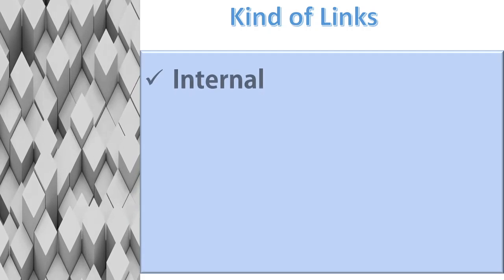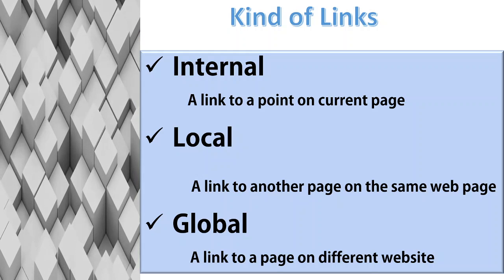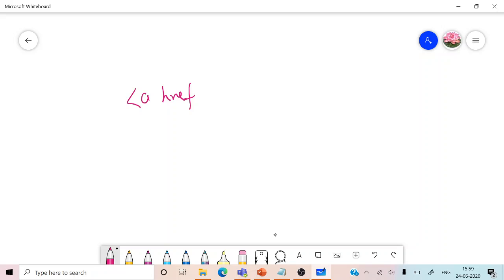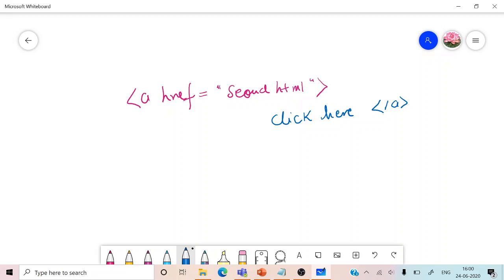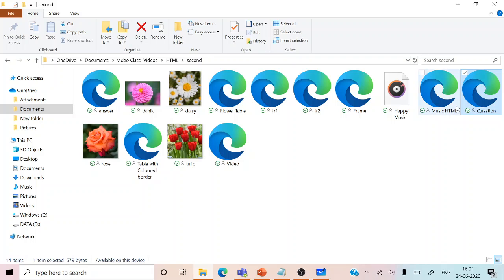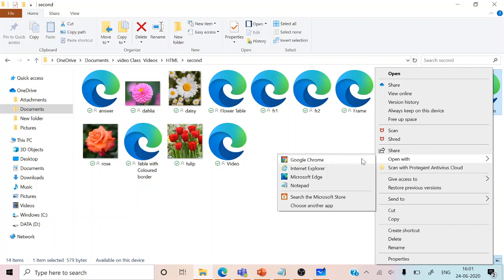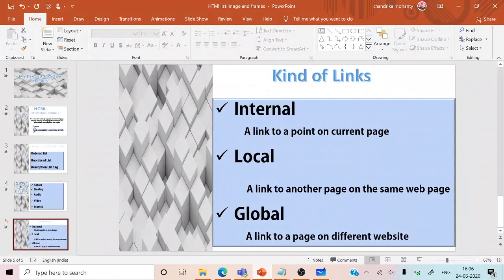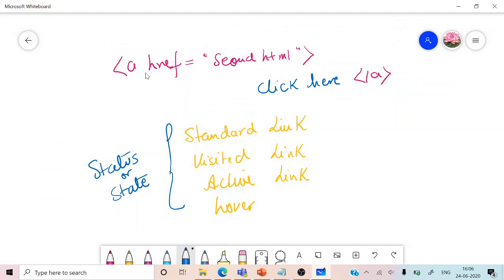HTML Kind of Links (Part4)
How to link two Pages